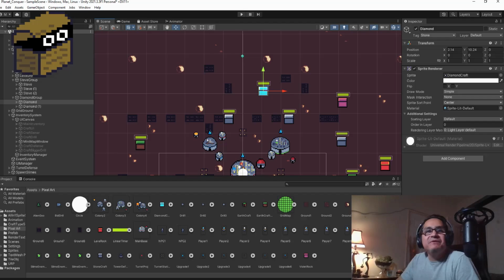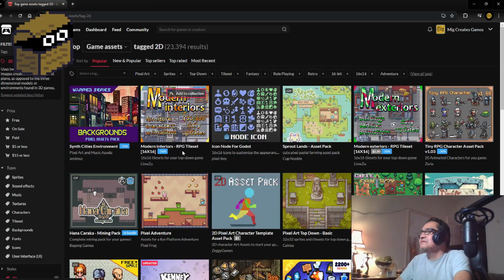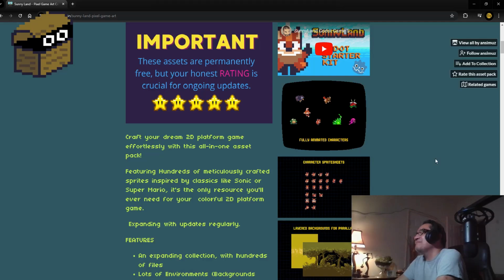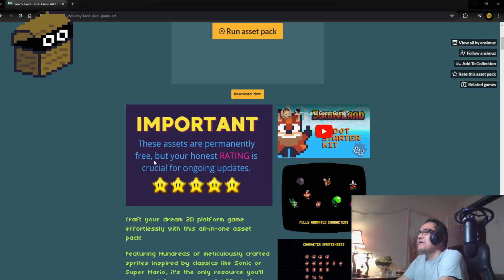Using Free and Popular Art Assets for Indie Game Development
What are your thoughts? is it okay to use free art assets for commercial or all indie games?